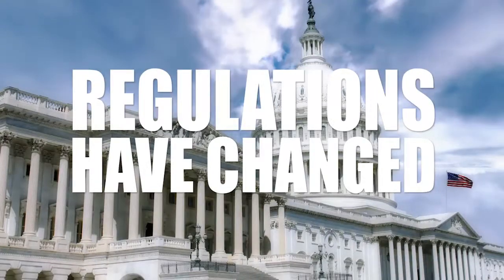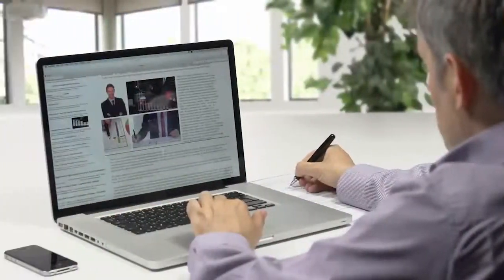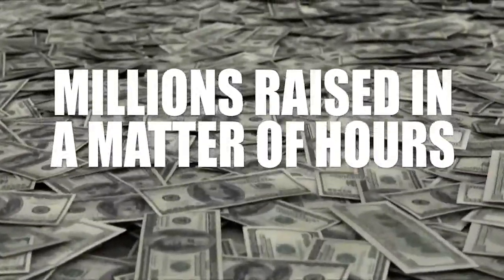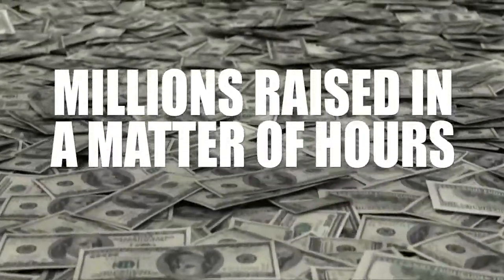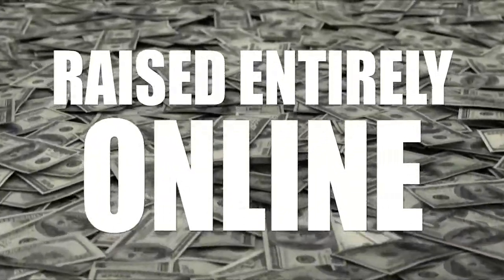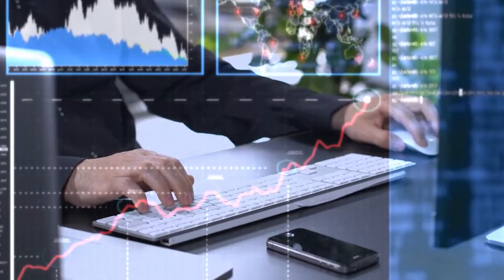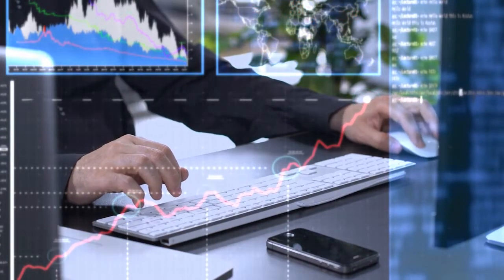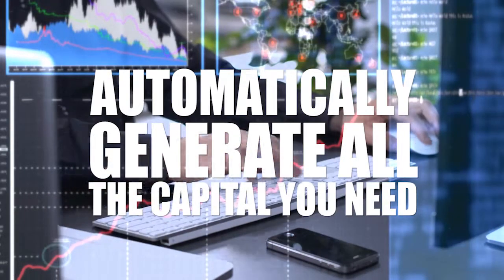Are You a Real Estate Developer? - How to Raise Real Estate Capital Online | GowerCrowd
Welcome to Dr. Adam Gower's official YouTube channel, GowerCrowd!

Learn how to raise real estate capital online in the helpful tutorial videos and podcast episodes on the GowerCrowd YouTube channel!